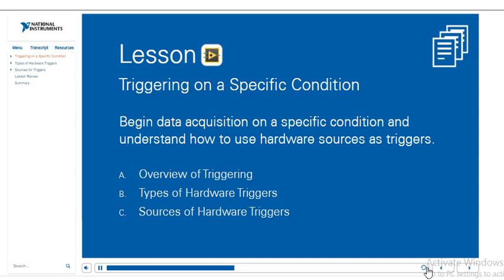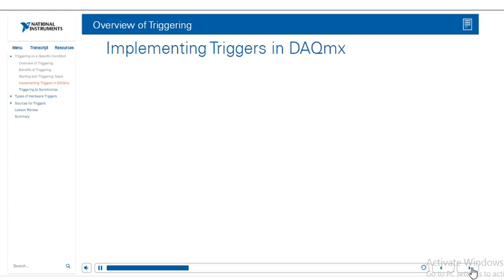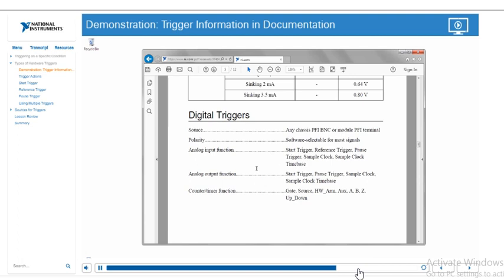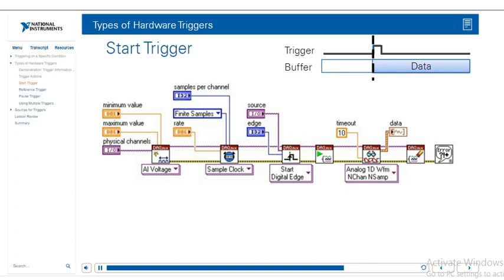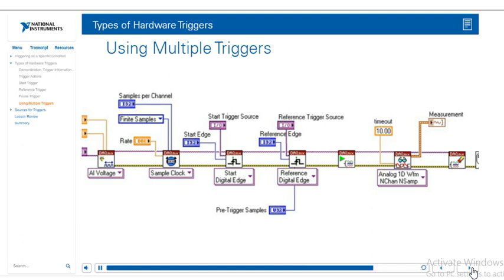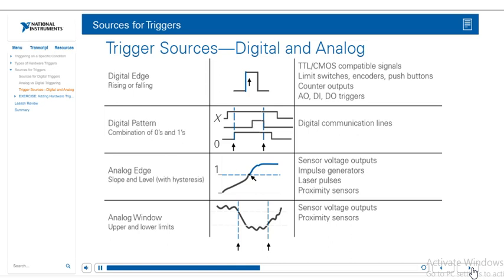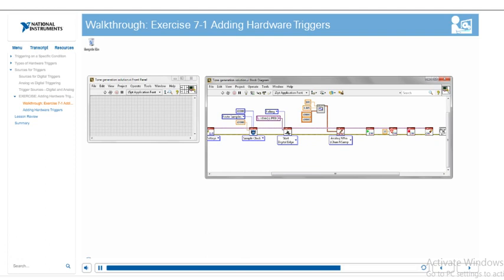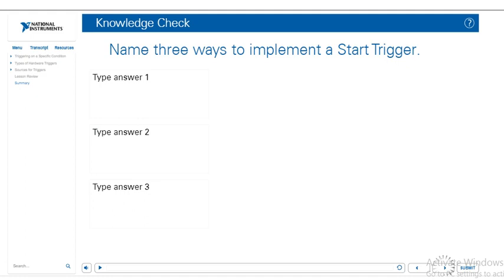LabVIEW Data Acquisition part 10 | Triggering on specific Condition | Trigger action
This video discussed how the Data acquisition can be performed using LabVIEW. Topics discussed in this video are
Triggering on specific Condition,
Trigger action,
start trigger,
Reference trigger,
Pause trigger,
Using multiple trigger,
source of digital trigger,
adding hardware trigger,